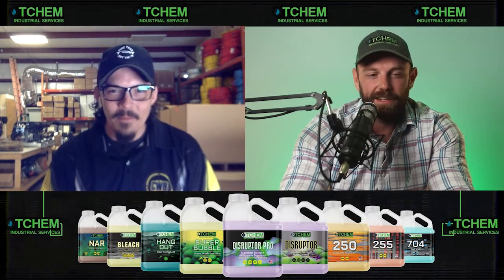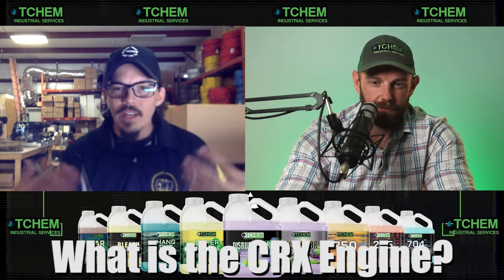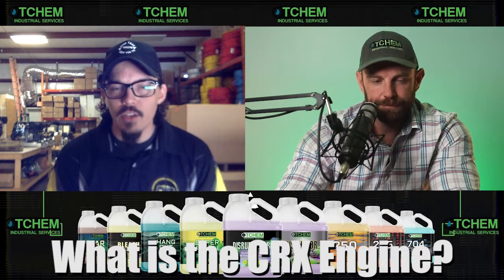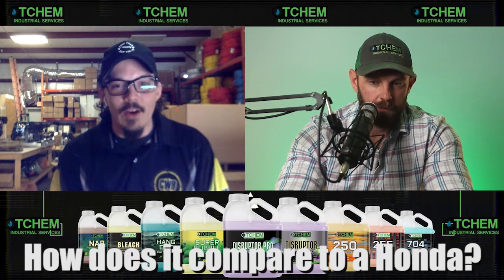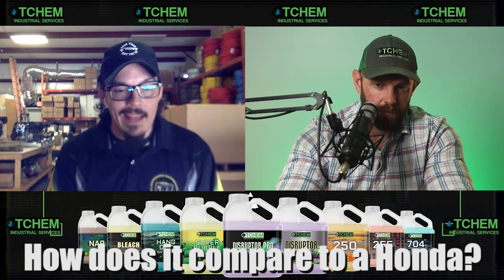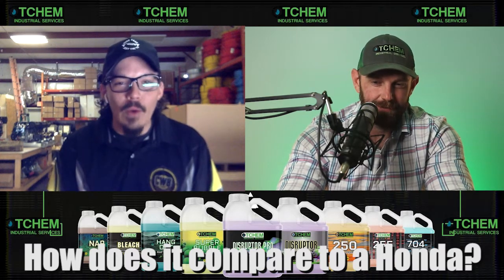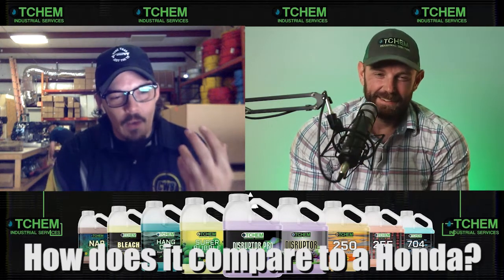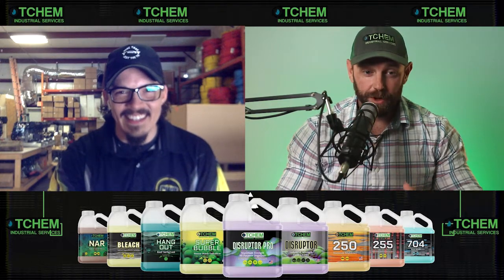Jared Swanzy Interview from Manatee Pressure Washing CRX Motors New Engines